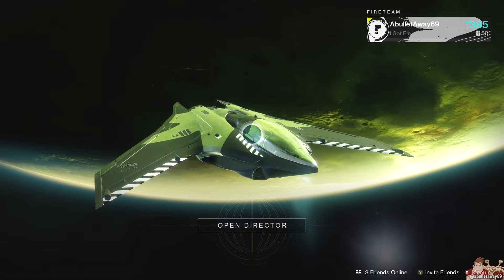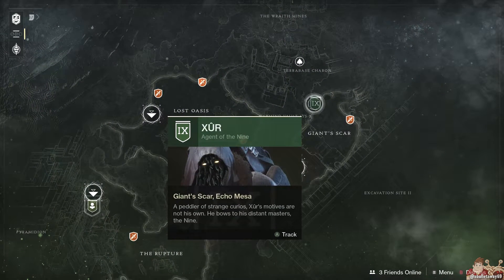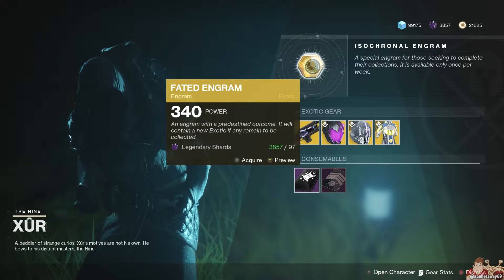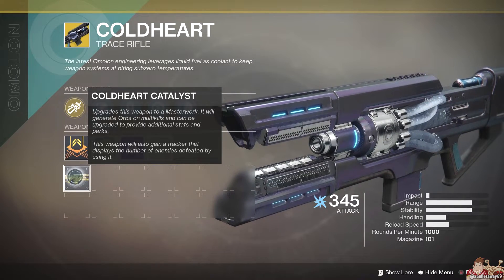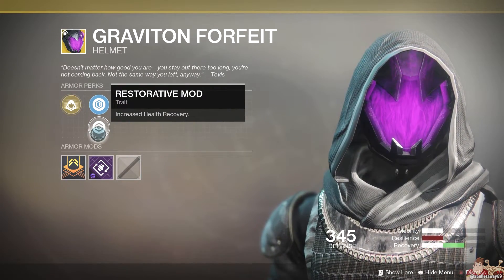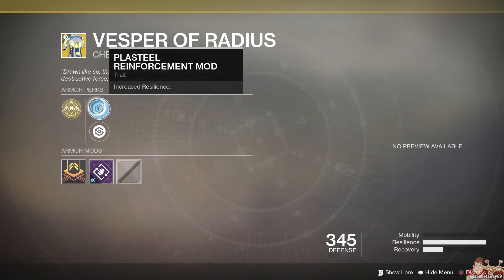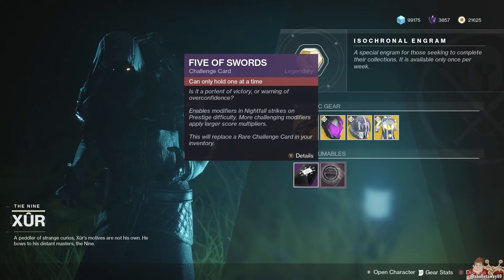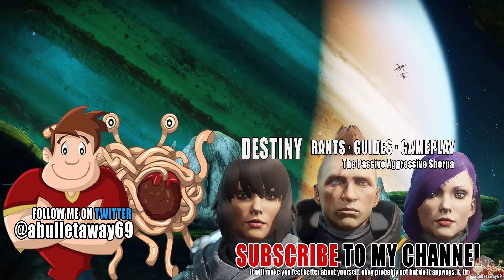Destiny 2 | Where Is Xur and What Does He Have? (Week 46)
Trials is live, and I have no other trials info. But, on a side note, Bungies, This Week At Bungie, blog post went live yesterday and there’s a lot of info about The Solstice of Heroes event that starts on the 30th of this month. I don’t have time to talk about right now because I have an appointment with a design client that I need to get to as soon as this video it done. I also really need a haircut but am not getting right now so I can get you this video, because, I’m the guardian that cares.

Okay, on to Xur’s inventory, let’s take a look…

Fated Engram
Helm of Saint-14  (Titan)
Vesper Of Radius (Warlock)
►►Coldheart (Trace Rifle) ►► Pick of the Week!
Graviton Forfeit (Hunter)
Three of Coins
Five of Swords

And, if we could get 1,187 likes on this video, that’d be great.

¯\_(ツ)_/¯